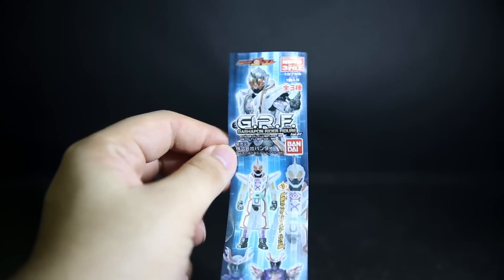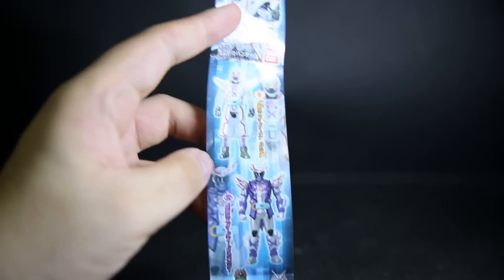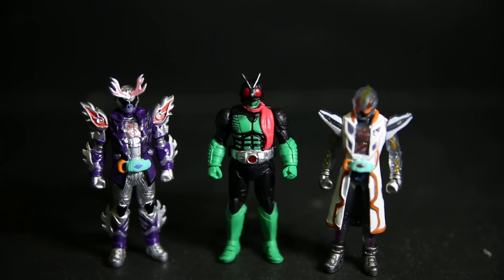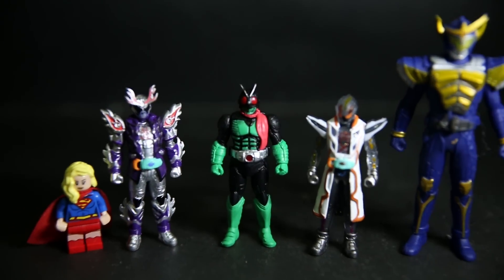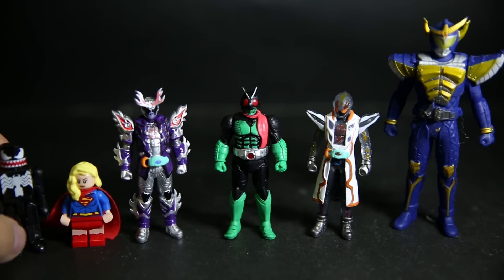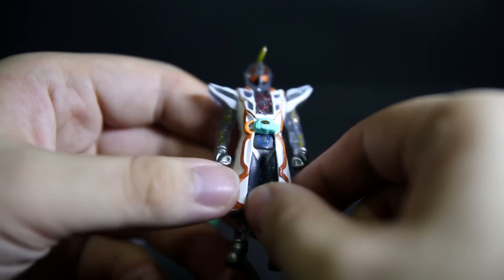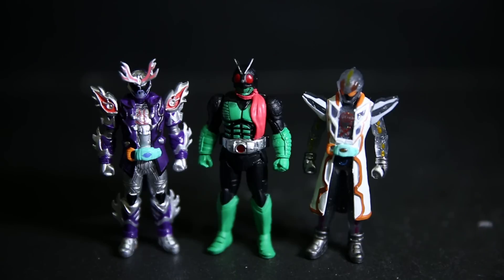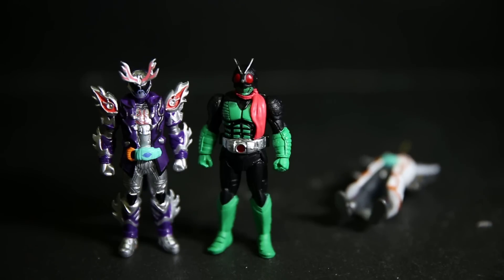Kamen Rider G R F Gashapon Rider Figure Vol 1 Ghost, Specter & Ichigo Review